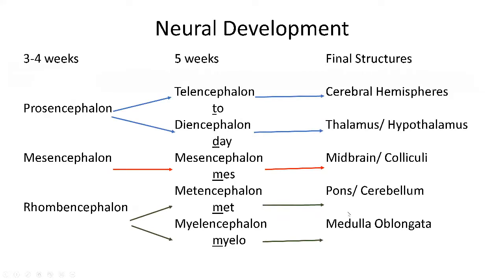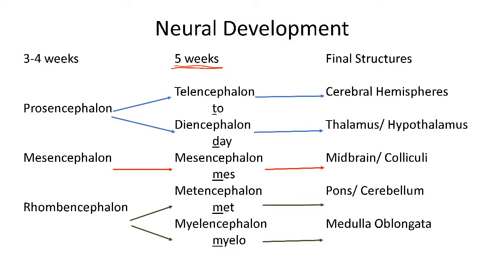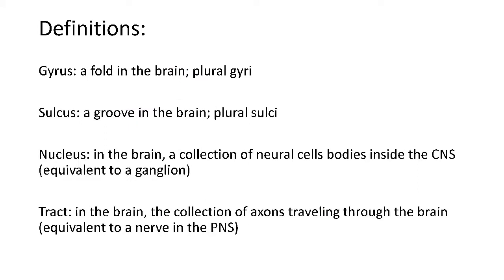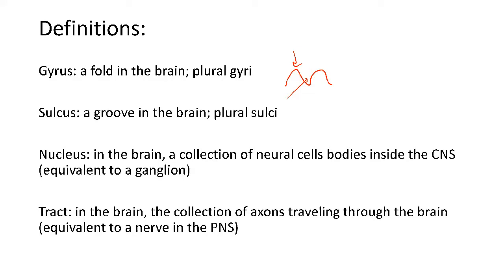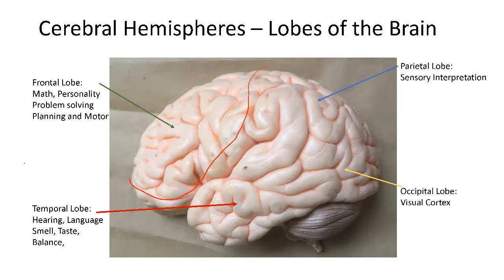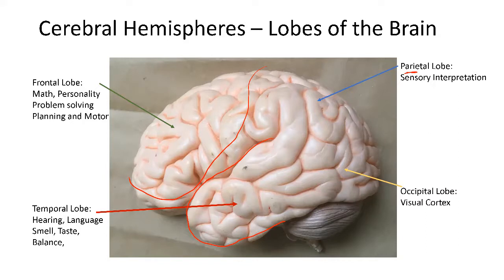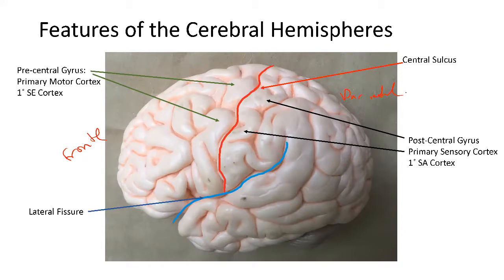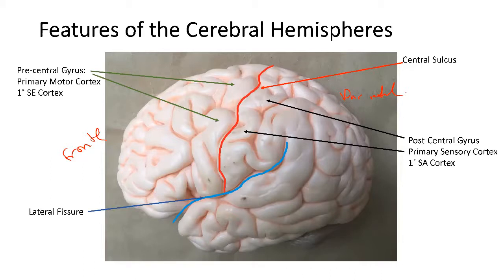Brain part1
Definitions, development and the cerebral hemispheres